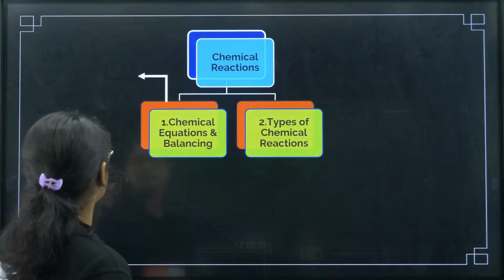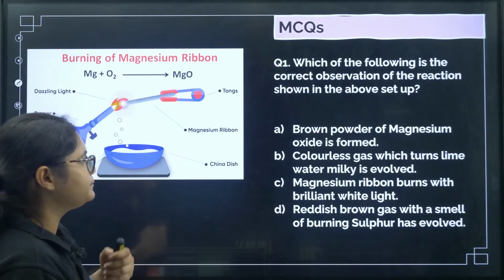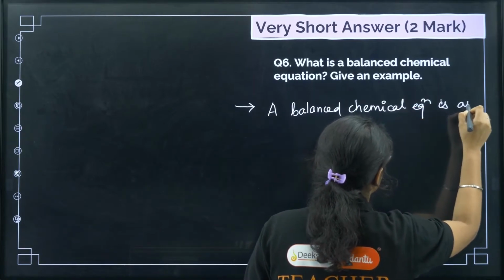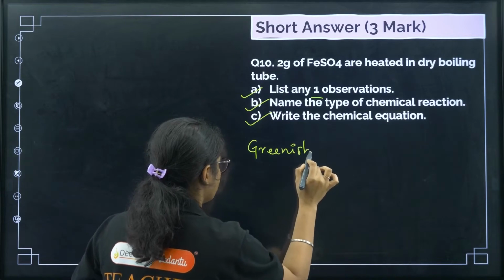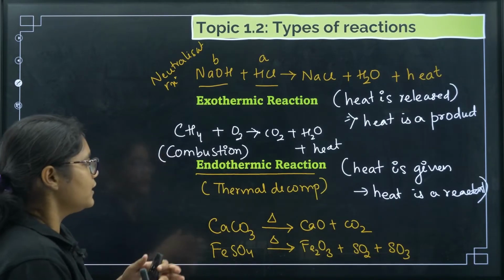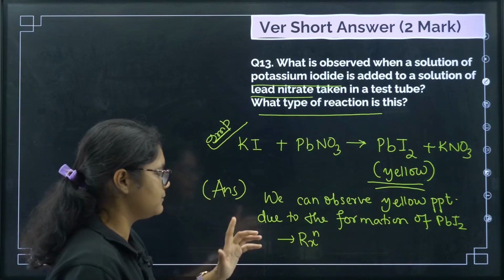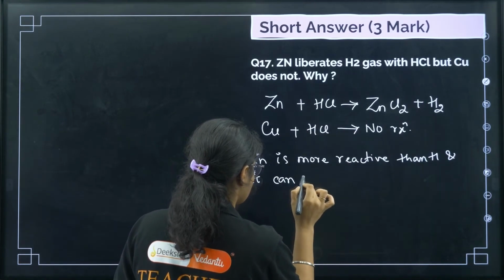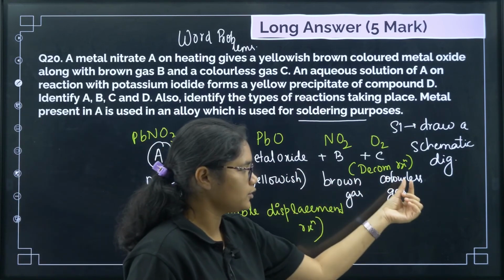CBSE Class 10th Mid Term Score Booster | Science Chemistry Class 2 | Chemical Reactions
Hello, CBSE Class 10 aspirants! Welcome to Class 4 of the CBSE Class 10 Mid Term Score Booster series. In this video, Aishwarya Ma'am covers one of the most important chapters from the CBSE Class 10 Science syllabus — Chemical Reactions and Equations — in one-shot.

This comprehensive video covers all key concepts along with the 20 most expected questions for your CBSE Class 10 Mid Term Exam and Board Exams. Whether it's understanding chemical equations or mastering the types of reactions, this video provides everything you need for thorough revision and exam success.

Concepts Covered in This Video:
00:00 Chemical Reactions and Equations One Shot Class 10th
03:03 Chemical Equations and Balancing
03:05 Chemical Reaction
Characteristics of Chemical Reactions
06:22 Chemical Equations
07:10 Balanced Chemical Equation
10:51 MCQs Practice
15:56 Chemical Reactions Very Short Answer 2 Marks Questions
24:06 Chemical Reactions Chapter Short Answer 3 Marker Questions
29:55 Types of Reactions
41:41 MCQs of Chemical Reactions and Equations
43:36 Chemical Reactions Very Short Answer 2 Marks Questions
48:03 Chemical Reactions Chapter Short Answer 3 Marker Questions
59:18 Chemical Reactions Chapter Long Answer 5 Marker Questions

💡 Pro Tip: Watch, revise, and practice these important concepts to boost your score in the CBSE Class 10 Science Mid Term and Board Exams.